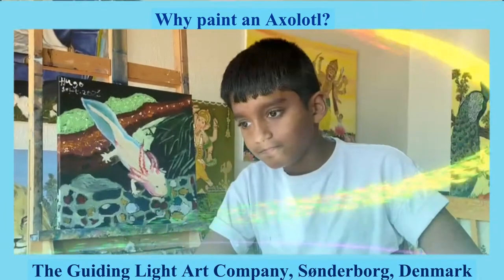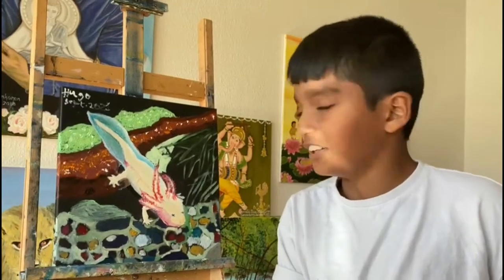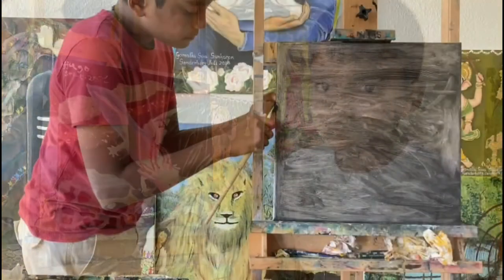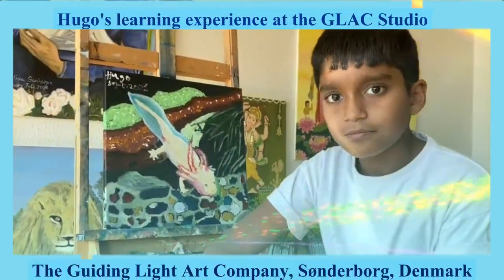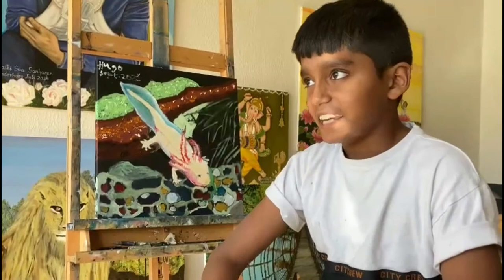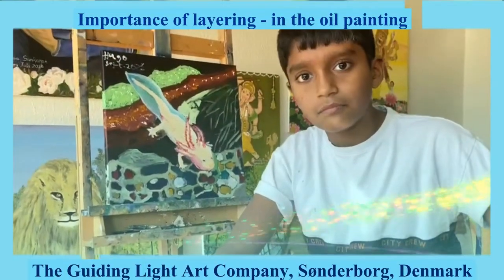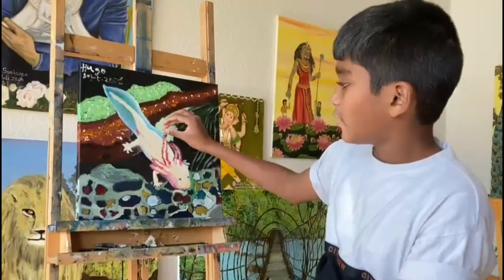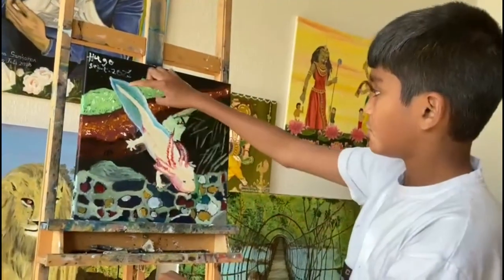Watch the 12 year-old GLAC Art Student Hugo D'almeida's journey creating - The Axolotl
This 40 x 40 cm oil on canvas painting showing the Axolotl is done by 12-year-old GLAC Art Student Hugo D'almeida.